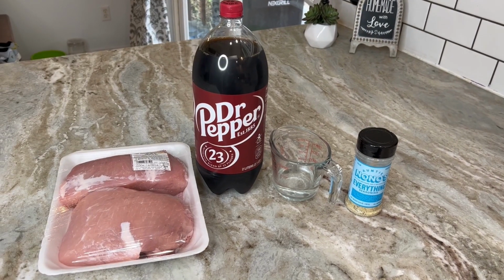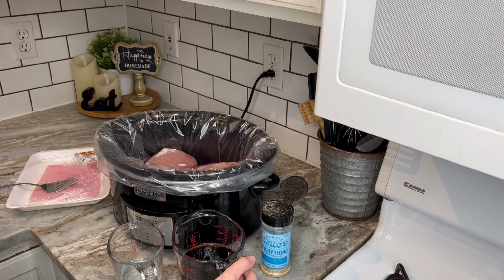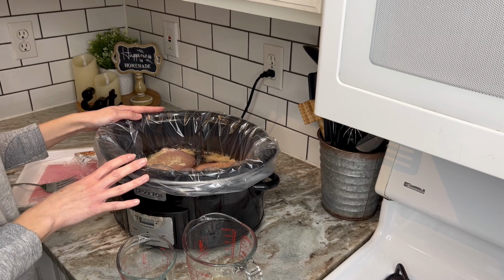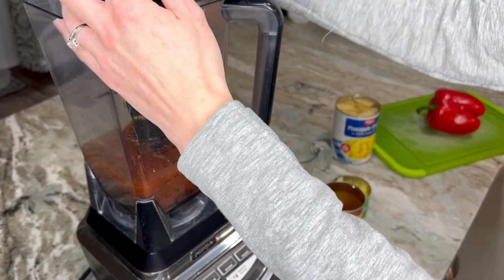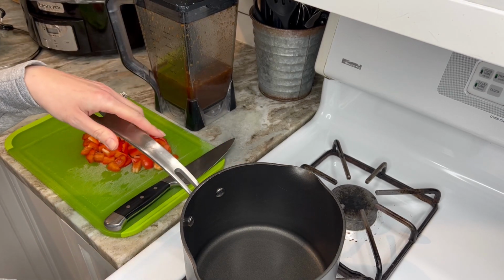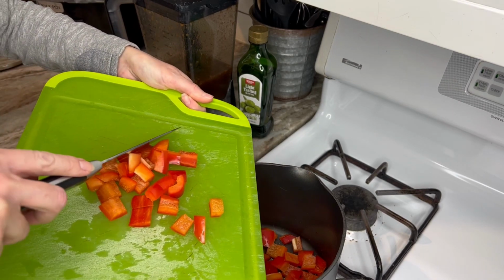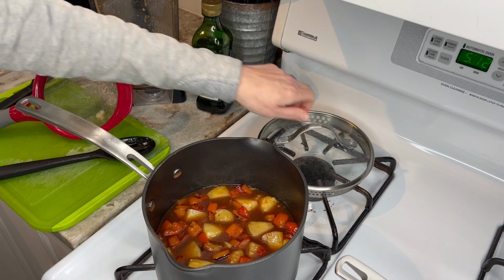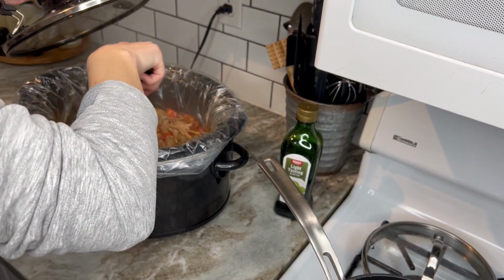CROCK POT RECIPE | Sweet Pork over Rice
This is not only easy but yummy too! Thanks so much!

Crock Pot Sweet Pork over Rice:
3 lbs pork sirloin roast
1 cup Dr. Pepper
1/4 cup water
Auntie Nono's Everything seasoning

**The Sauce:
1 cup Dr. Pepper
1 cup brown sugar
4oz diced green chilies
8 oz red enchilada sauce
20oz pineapple chunks, drained
1 red bell pepper

 **Moose and I do something very silly together on Instagram so check that out if you want a good laugh.